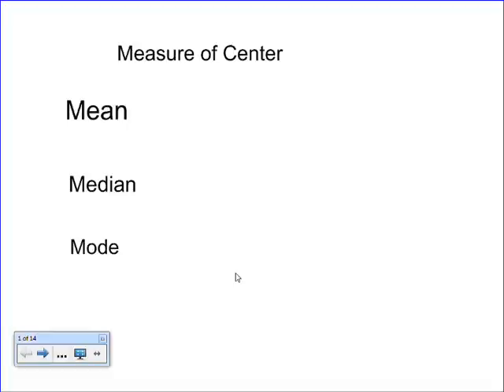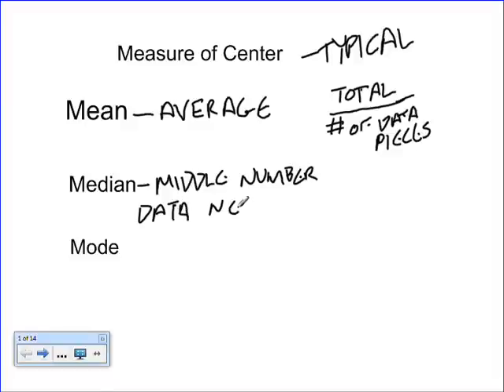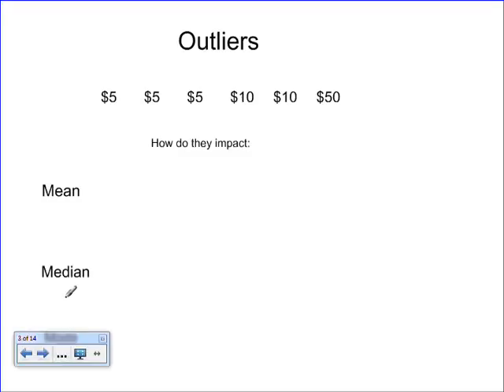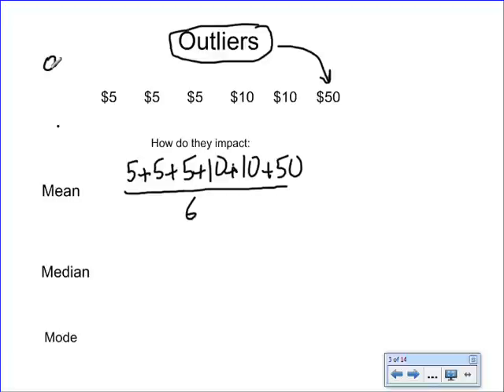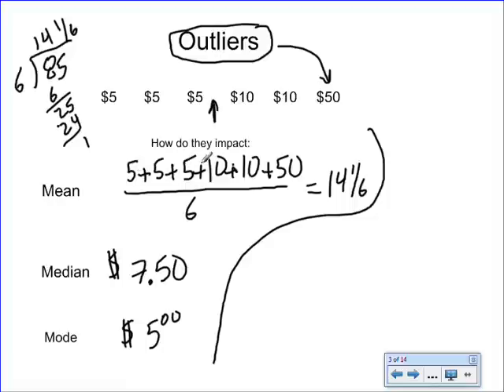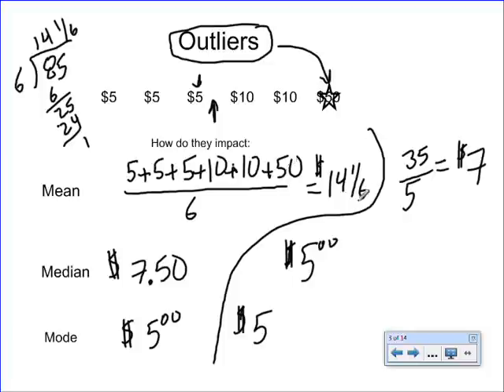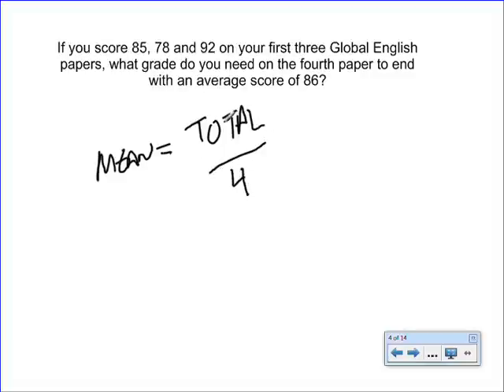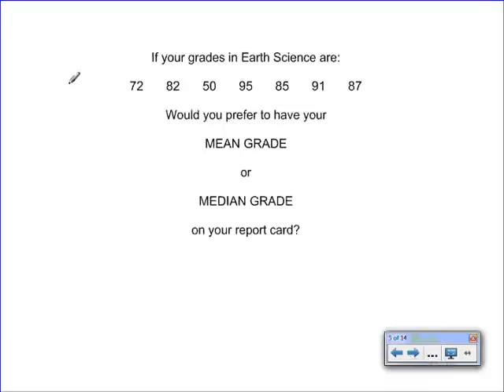Measures of Center A.wmv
This is the first video for Summary Statistics.